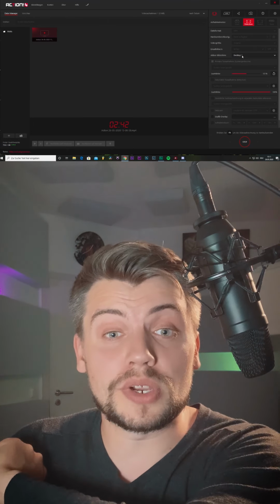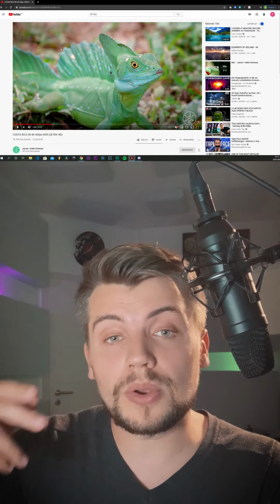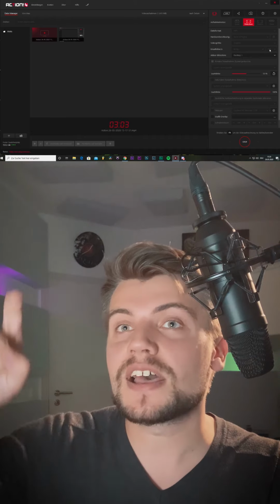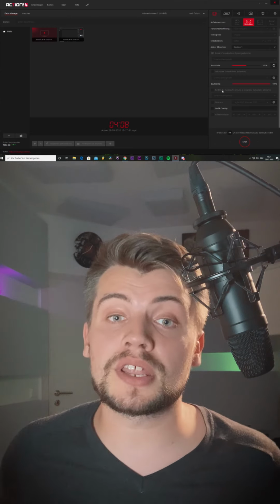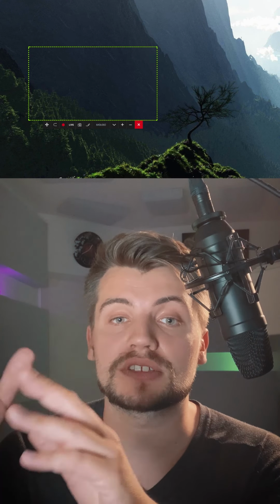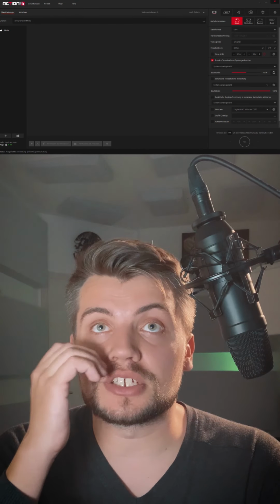Tip Tuesday | Action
As a voice over artist screen capturing isn‘t part of my daily job, but from time to time you need a good and high quality way to do it. E-Learning productions would be one of example, tutorial another one. Even if you only want to record bits from movies, series, commercials or whatever you or better say your voice starred in, screen capturing is a proper way to do so. For all those situations, I use Action by Mirillis. In today’s episode I‘ll show you how it works.